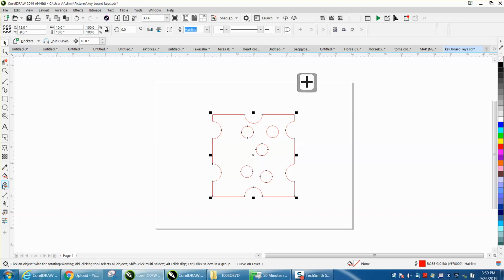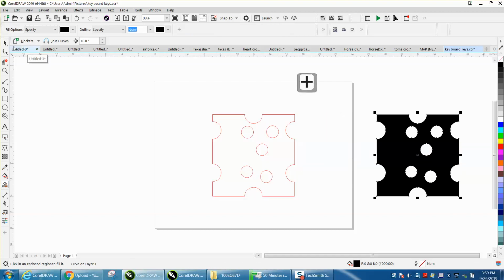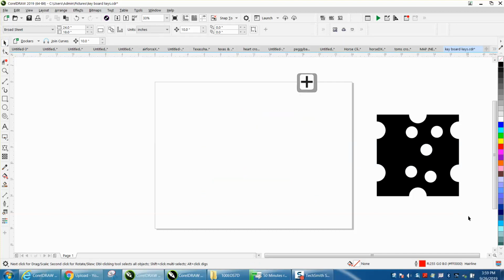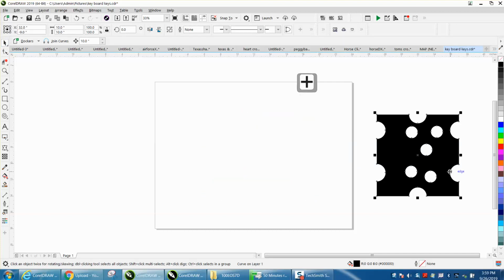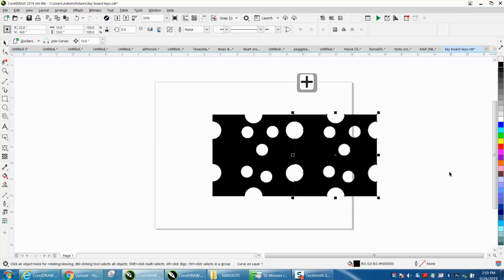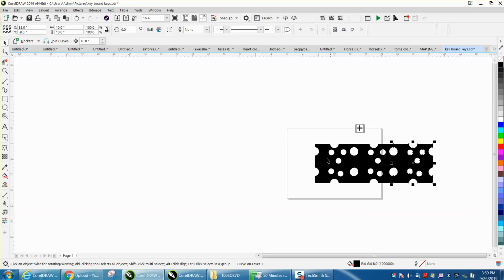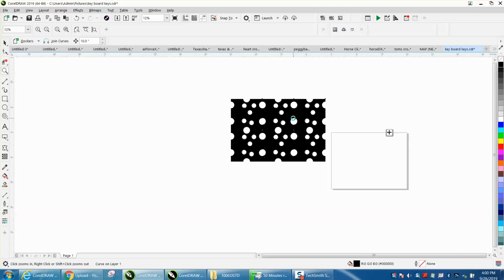Corel Draw Tips & Tricks Ctrl D VS the Plus sign Key